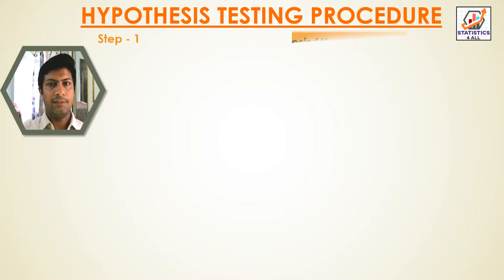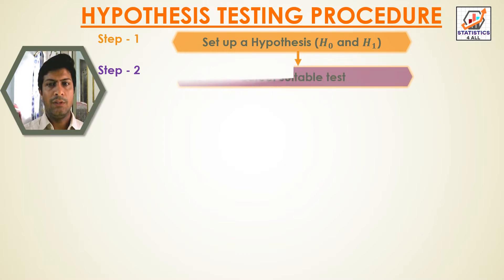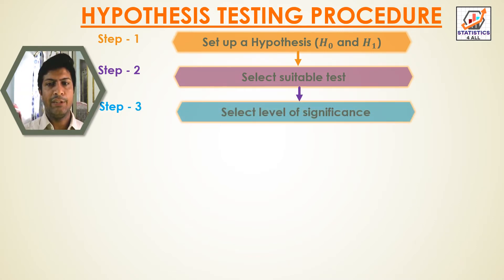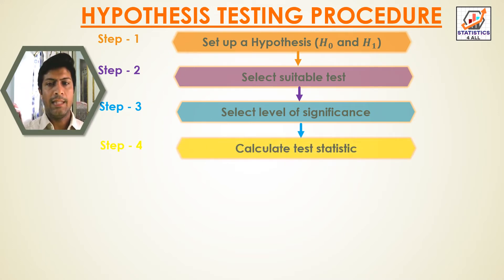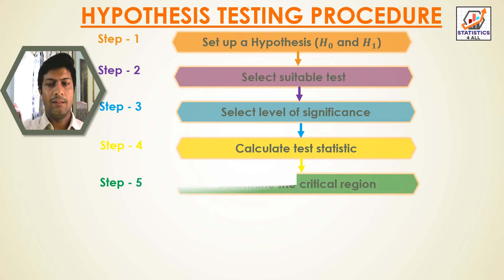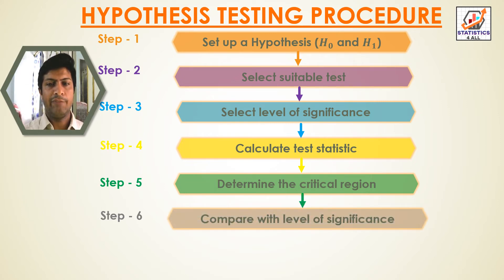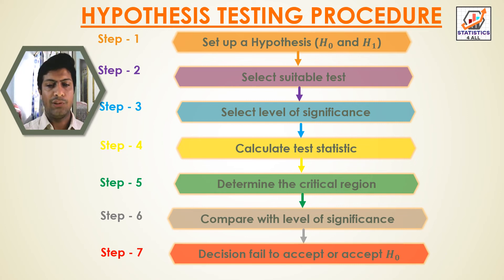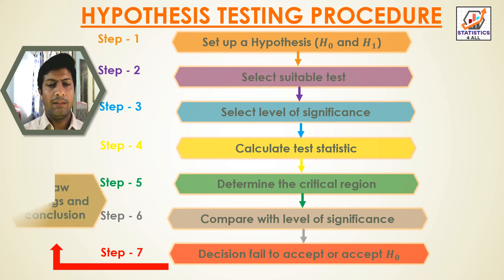RESEARCH HYPOTHESIS TESTING PROCEDURE @STATISTICS4ALL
Here in this video you can know about RESEARCH HYPOTHESIS TESTING PROCEDURE